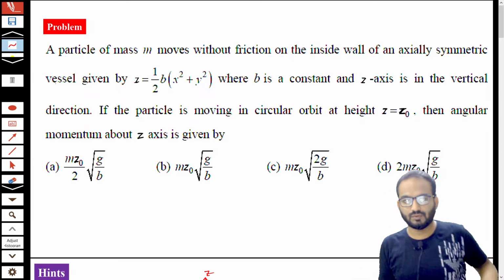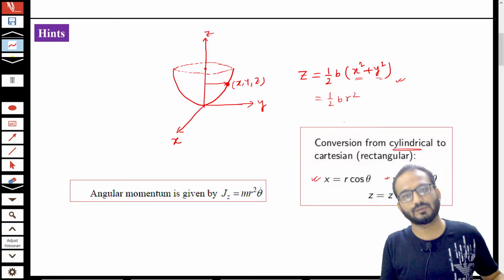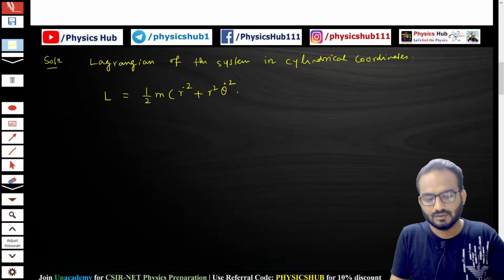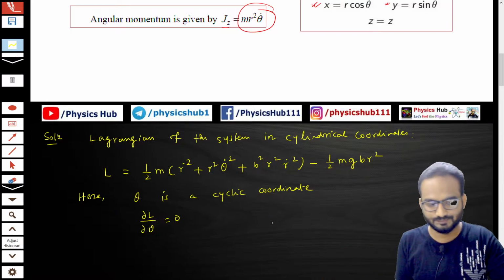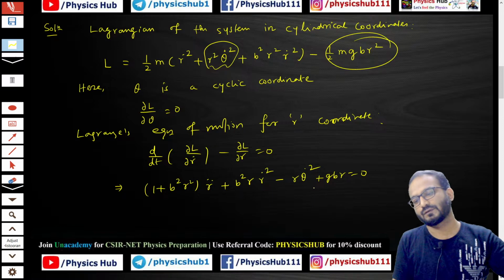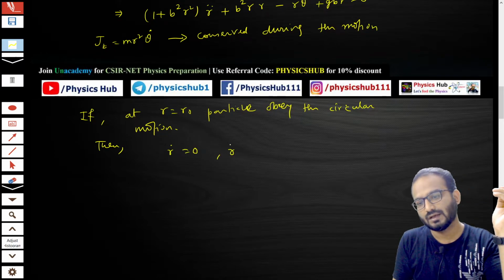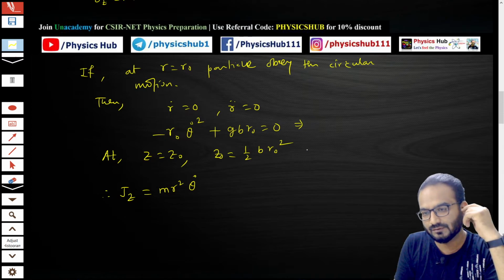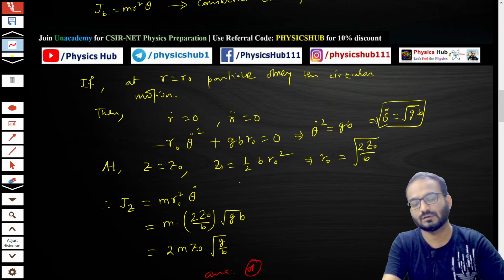A particle moving inside a bowl | Advanced Physics Problems Series | Physics Hub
Here, in this video, we have discussed a problem from the lagrangian mechanics.

WhatsApp group ( Join this only if you are not joined to any other WhatsApp group of Physics Hub)
About Physics Hub:
My name is Sahin Sorifi, and I have done my B.Sc. and M.Sc. in Physics and have qualified CSIR-NET JRF, GATE, WBSET, and a few more exams in Physics. Currently, I am pursuing a Ph.D. in Physics in material science.

Physics Hub focuses on physics lectures for BSc and MSc students. Aspirants preparing for the CSIR-NET, IIT-JAM, GATE, JEST, TIFR, BARC, and other national level exams in Physics will find this channel extremely useful. For the students, we also post some motivational and inspirational videos here. Some job notifications on Physics are also uploaded here. One of the best features of our channel is 'Physics Hub Entertainment' which has been created to deliver some humorous and informative content on Physics. In one word, it's a very useful platform for a physics lover.

You may also find the following

csir net physical science syllabus 2022
csir net physical science unacademy
csir net physical science lectures
csir net physical science lecture unacademy
csir net physical science notes